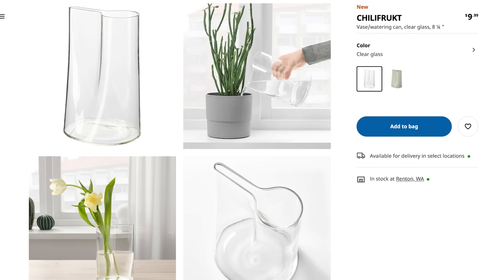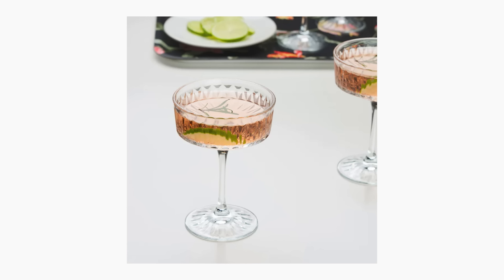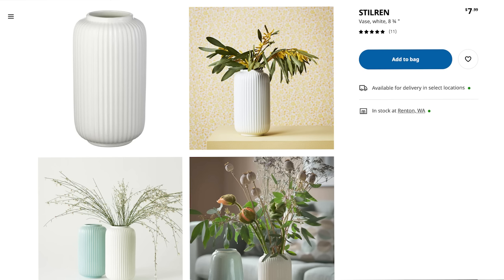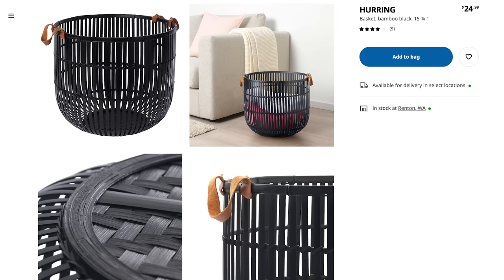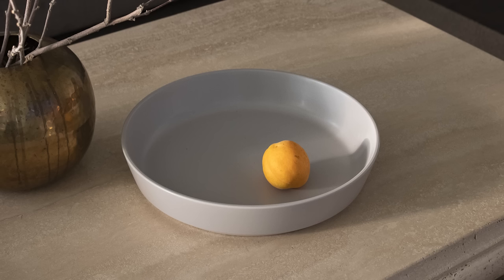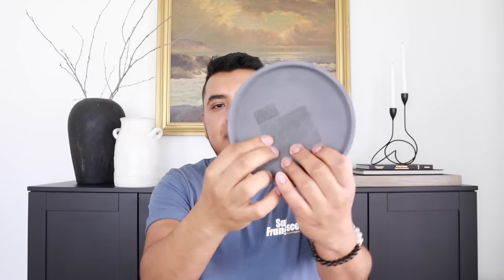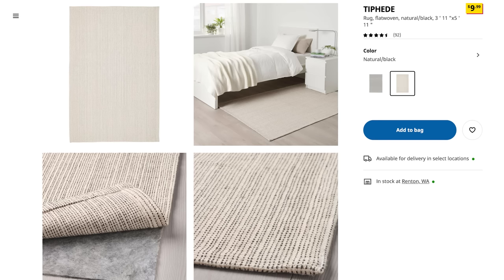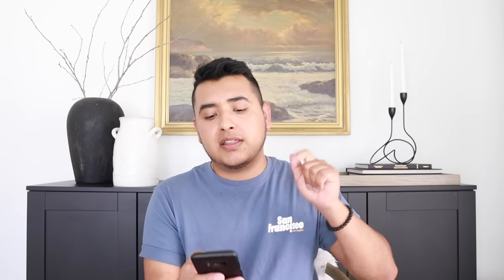14 Must Have IKEA Items Under $20 | Home Decor Haul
14  Must Have IKEA Items Under $20 | Home Decor Haul

Home decor does not have to be expensive! Today I am sharing my 14 must have IKEA items that are less than $20. I love IKEA because you can find amazing pieces on a budget. These are my favorite vases, bowls, throw pillow, rug, along with an easy IKEA hack tutorial!

ITEM LINKS